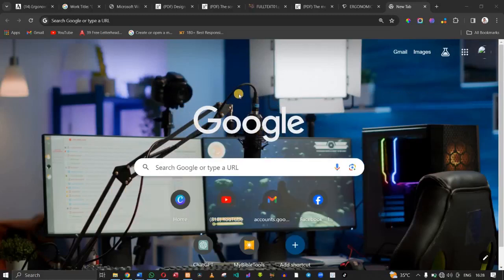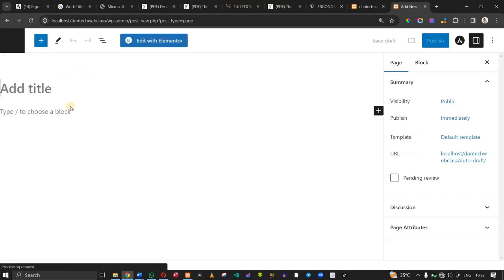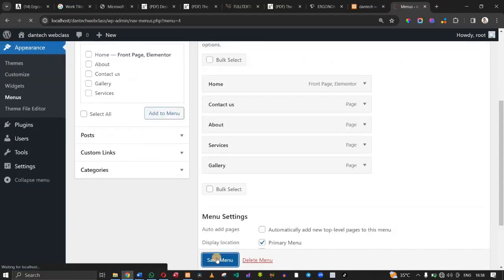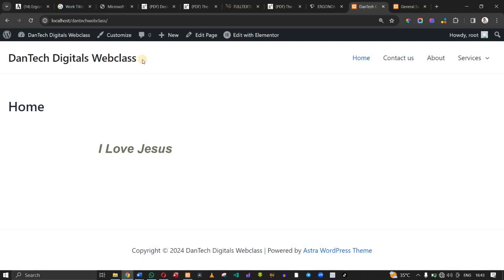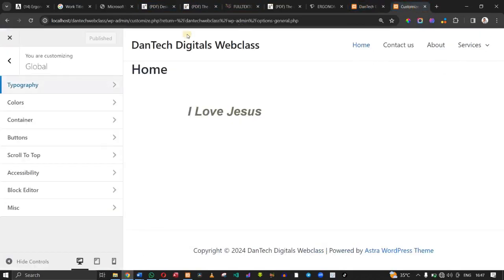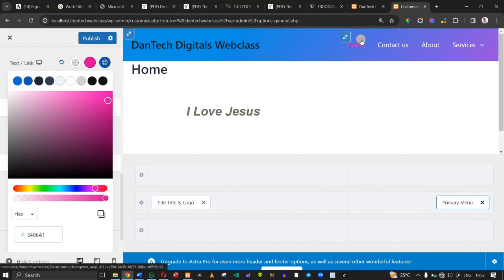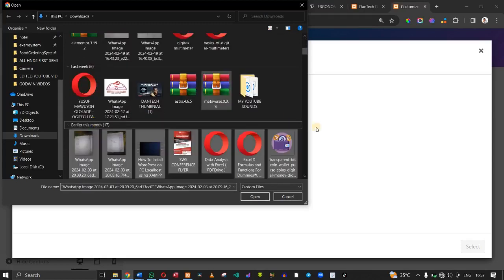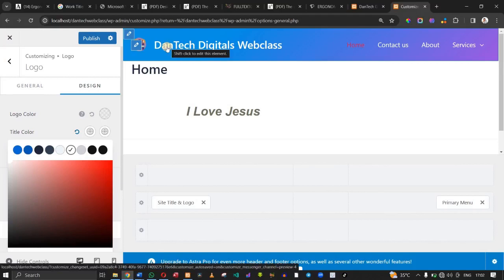How To Create a Website Header, Menu, and Sub Menu || Web Development Live class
Please, note this is a Web Development Practical Class with my students. A detailed class.

This video covers the following :

✅ How To Create a Website Header

✅ How To Create Menu

✅ How To Create Sub-menu